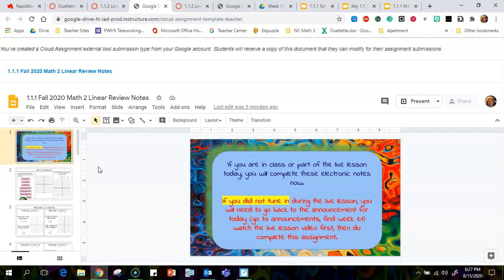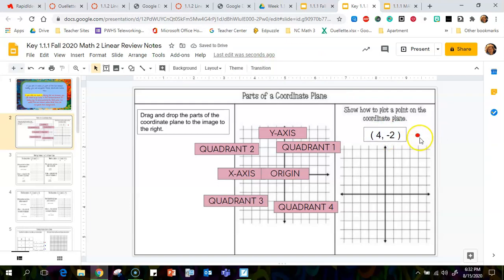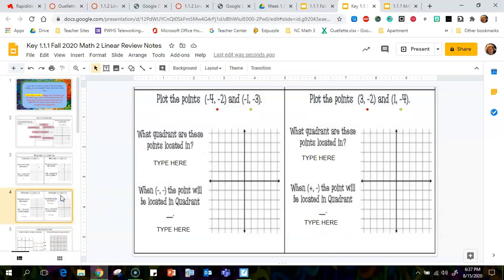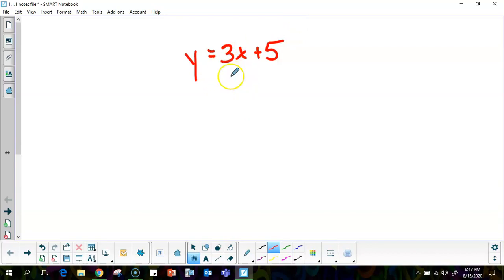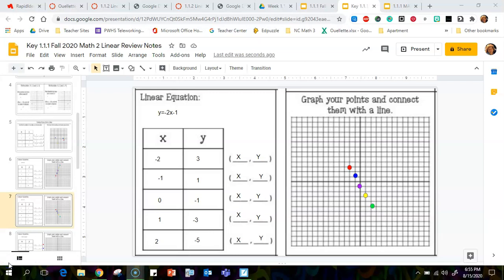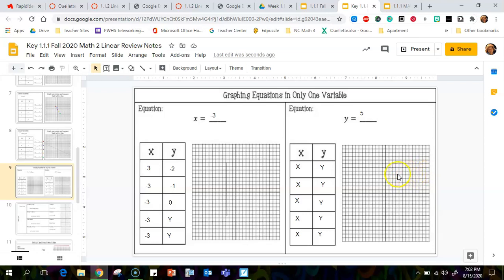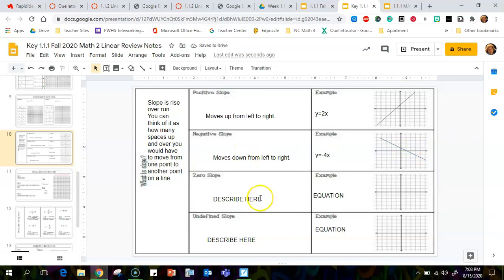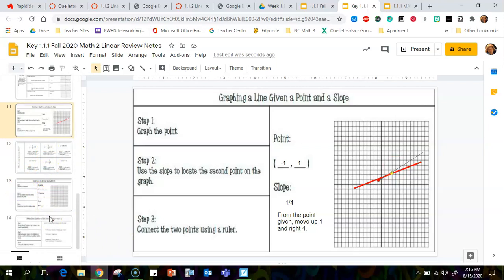1 1 1 Math 2